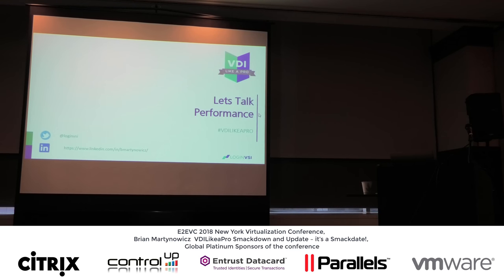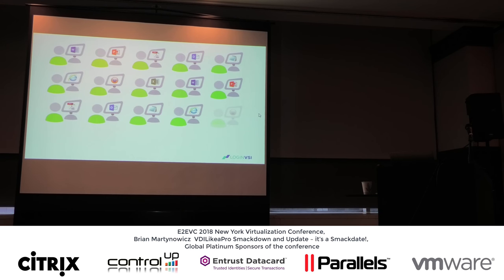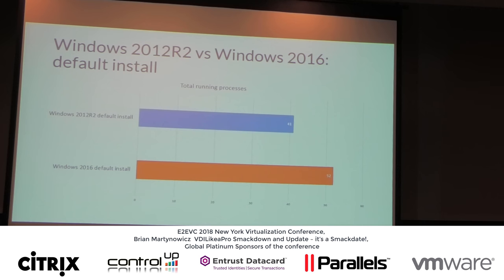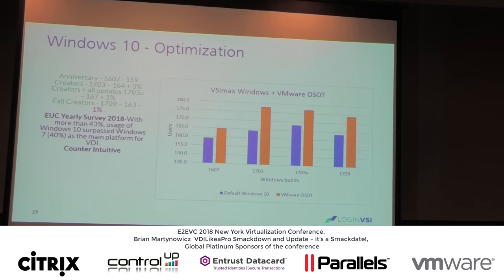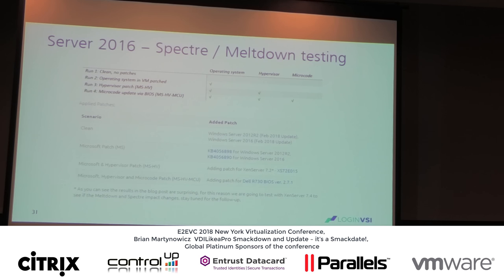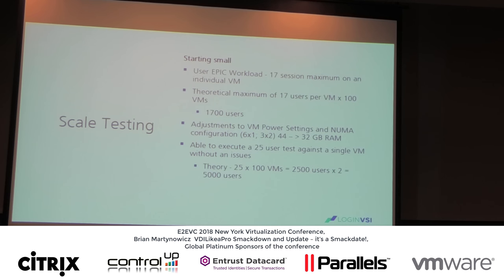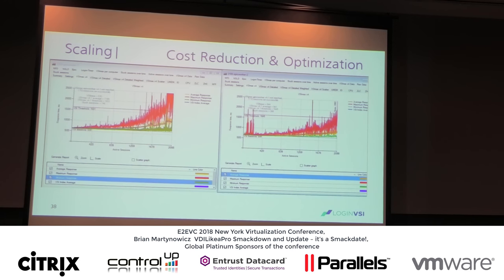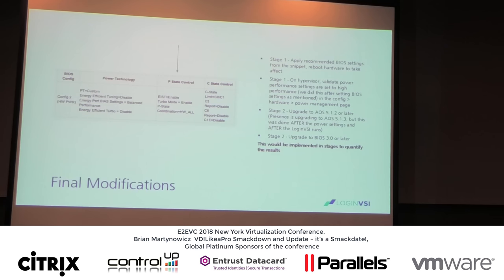VDILikeaPro Smackdown and Update – its a Smackdate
Session from @E2EVC 2018 New York. For slides, additional info etc please contact the presenter directly on Twitter. We recommend to visit the event for best sound and video quality - although all effort was made to make this video of good sound and video quality. To download the presentation please joing the Event LinkedIn Group Direct download links available there.